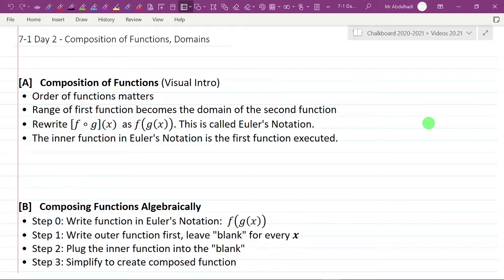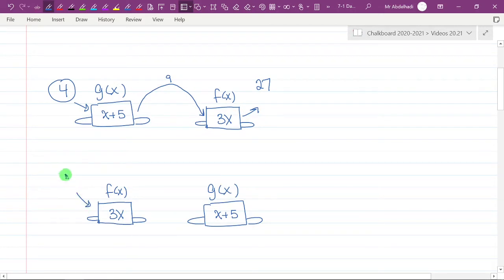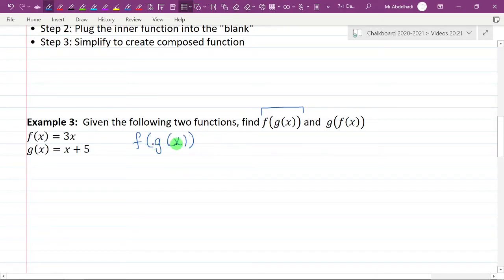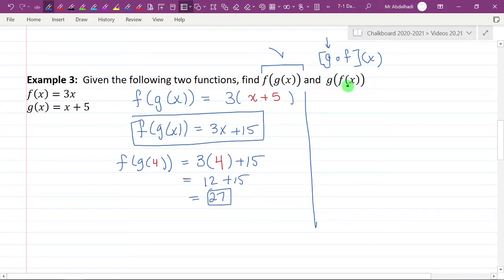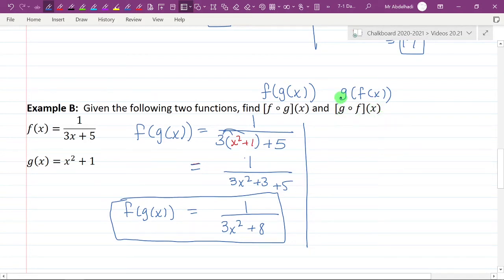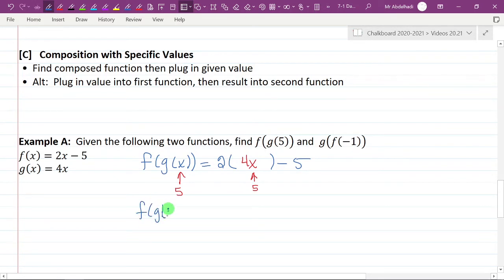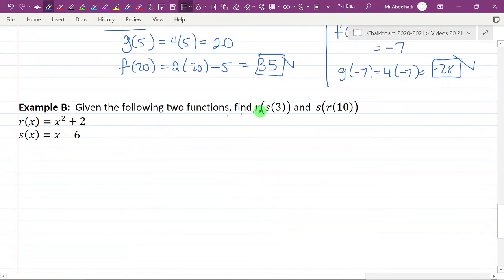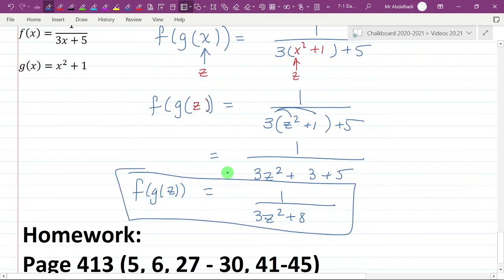Lesson 7-1 Day 2 - Composition of Functions